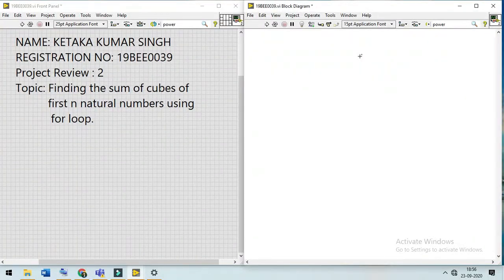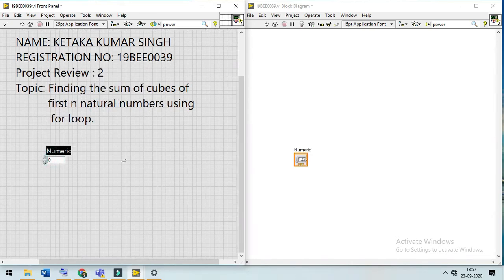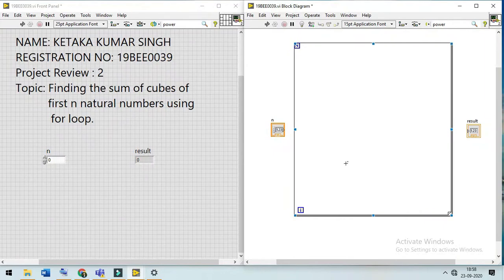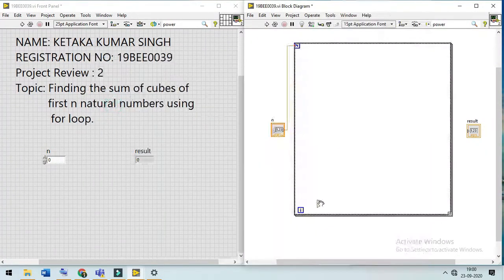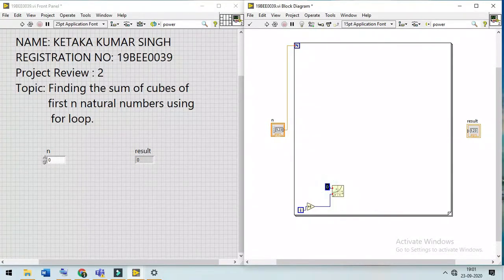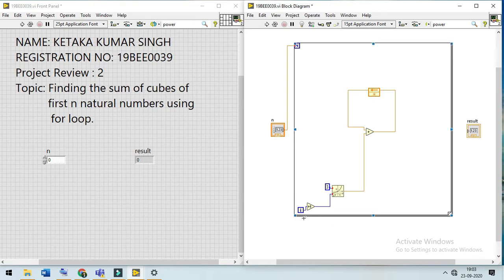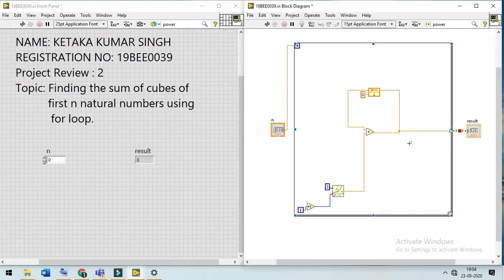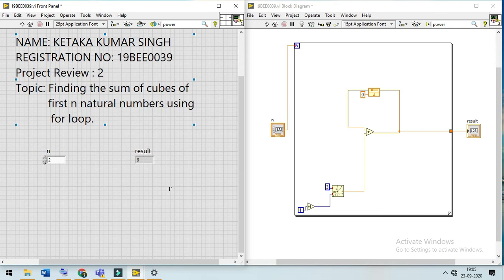LabView | For Loop | Example | Sum of cubes of n natural numbers.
In this video I have tried to explain the concept of For Loop in Labview.
There are not many videos on this topic on youtube so I thought it will be useful if I upload a video on it. Hope u understand for loop through this video.